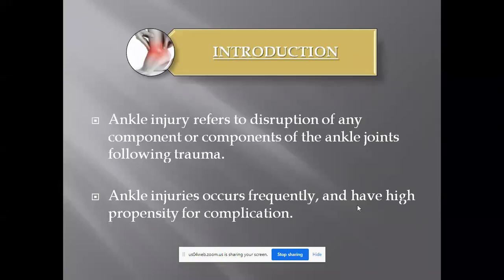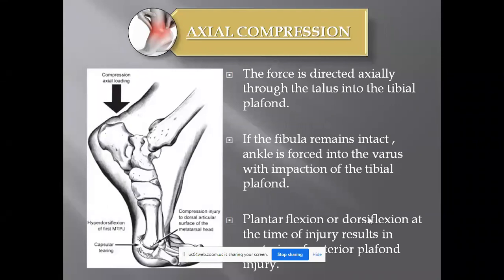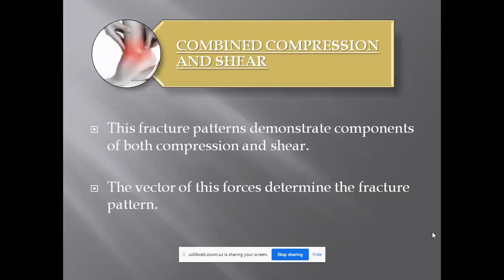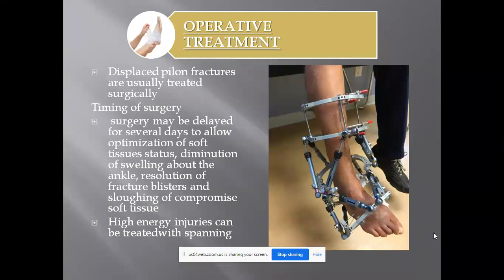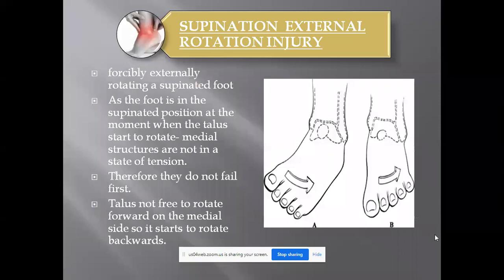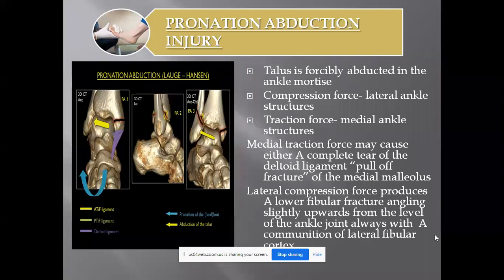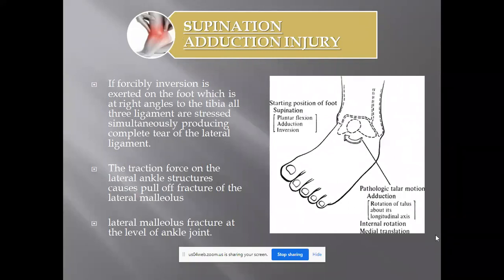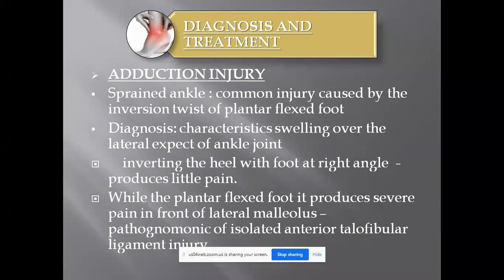ANKLE JOINT INJURIES & MANAGEMENT | Dr. Bhoomika Kevadiya(PT) | Global Association for Physiotherapy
Ankle Joint Injury and Management
GAPT Member Maharashtra Dr. Bhoomika Kevadiya (PT) Speech about Ankle Joint Injury and Management

Dr.Bhoomika_Kevadiya(PT)